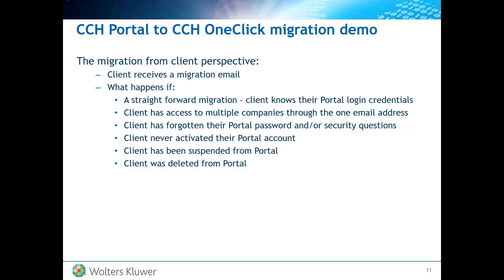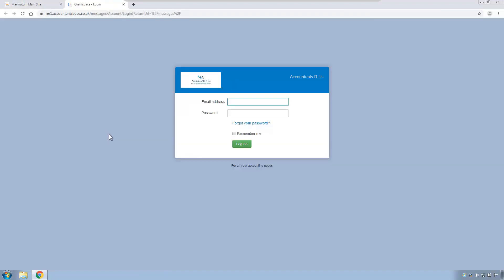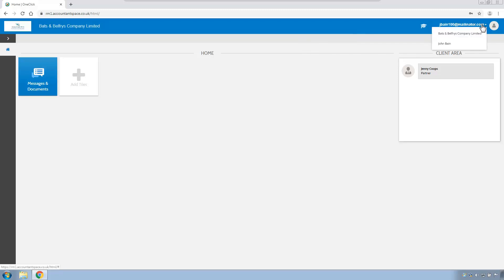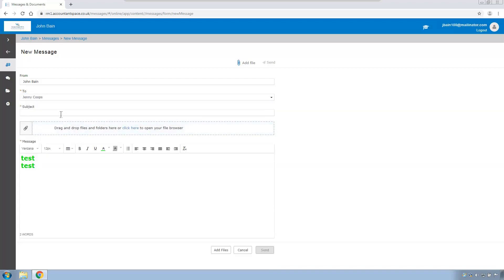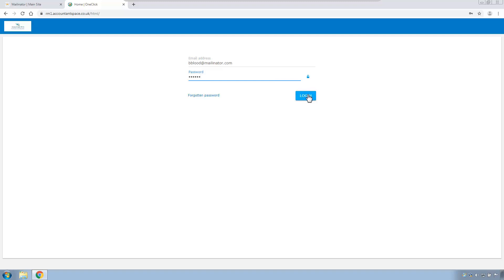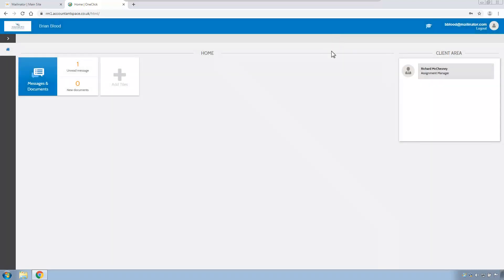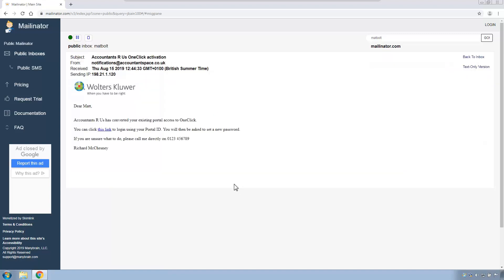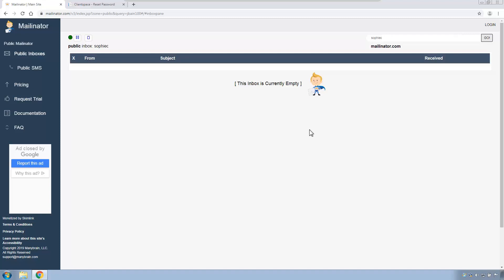CCH Portal to OneClick migration - What the client sees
What the client sees when migrating from CCH Portal to CCH OneClick